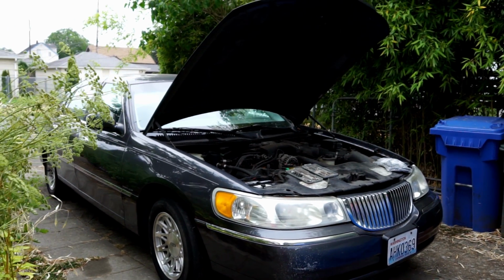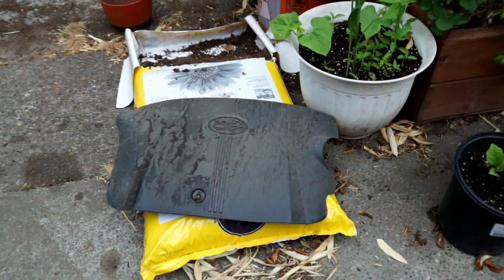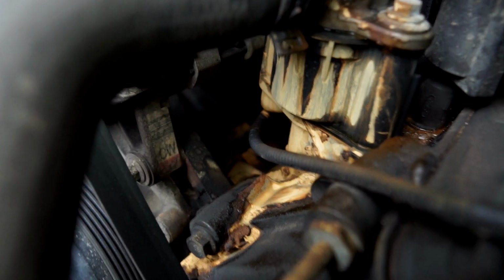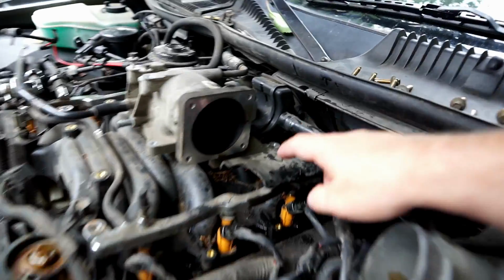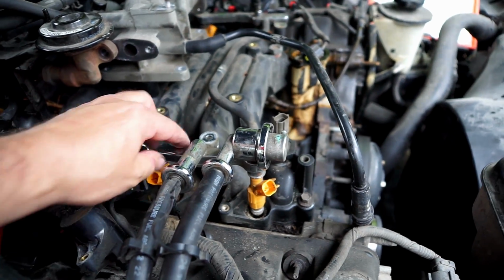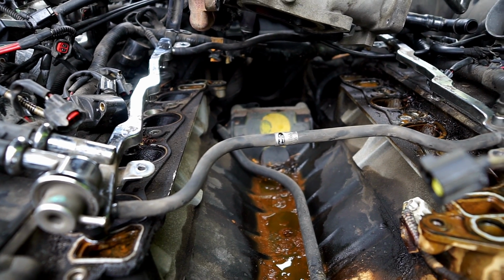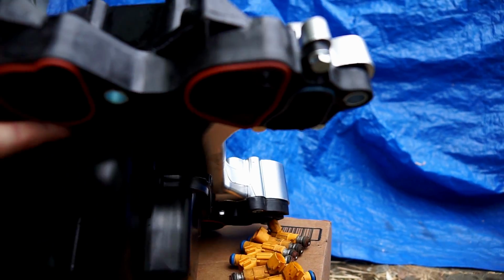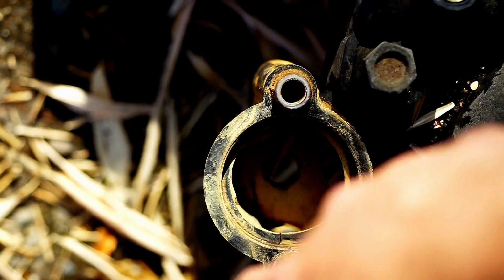1999 Lincoln Town Car—Installing a New Intake Manifold